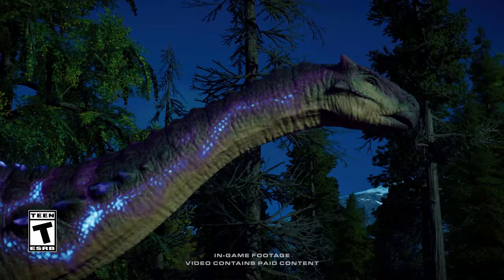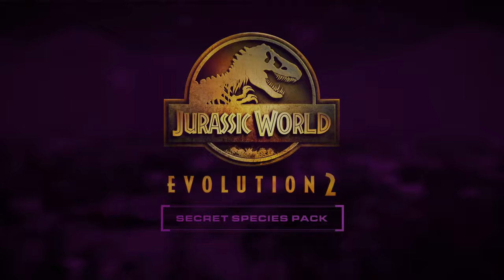JURASSIC WORLD EVOLUTION 2 IS NOW A HORROR GAME?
A new mod is currently being developed for Jurassic World Evolution 2 which turns this game into a first person horror game!